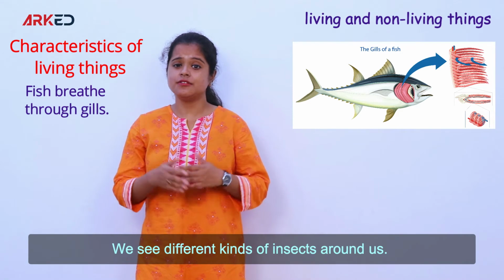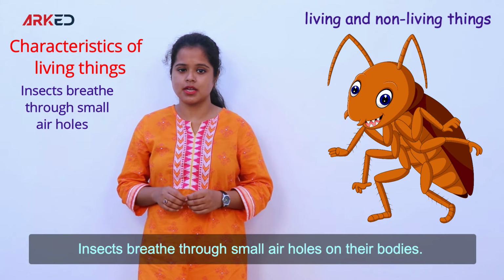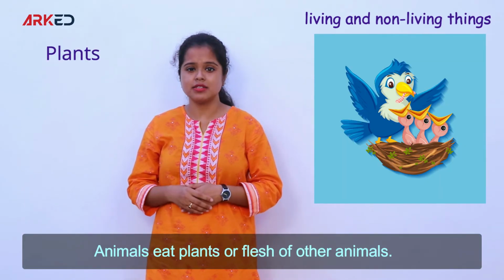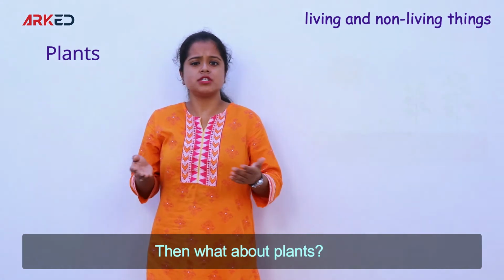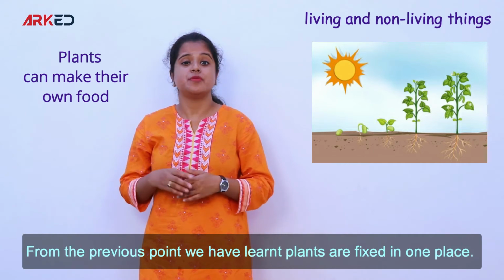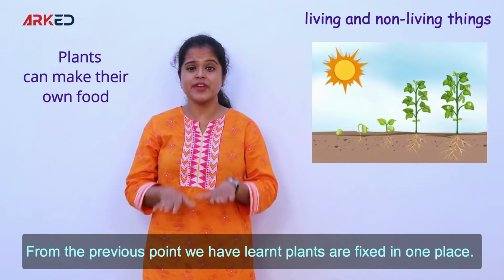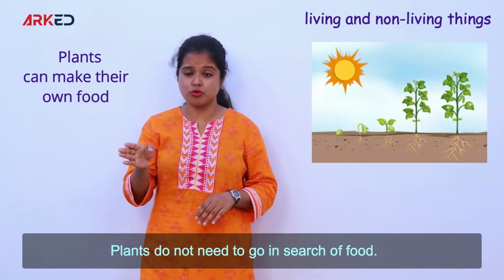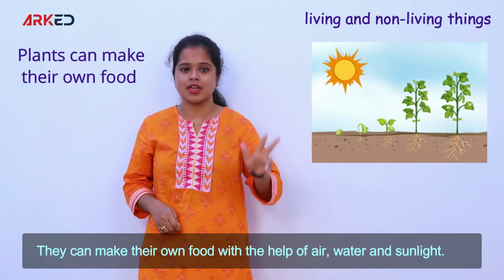Living & Non living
The things around us are broadly divided into living things
and non-livings. This video helps in understanding these two categories
along with the features that make them different from each other.